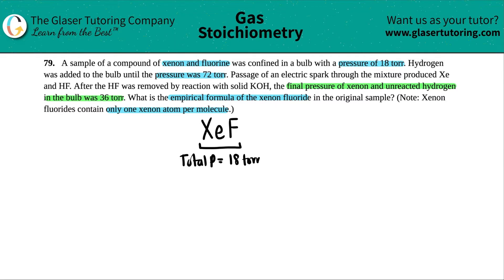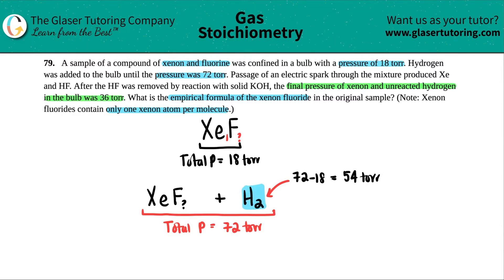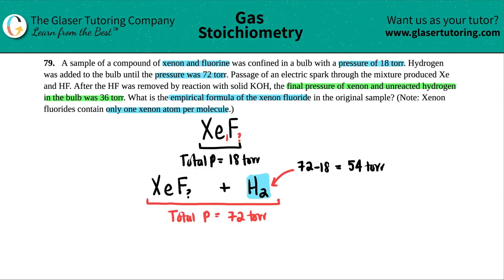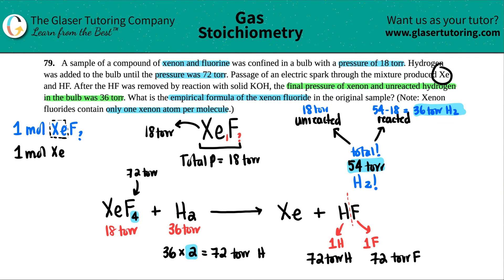9.79 | A sample of a compound of xenon and fluorine was confined in a bulb with a pressure of 18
A sample of a compound of xenon and fluorine was confined in a bulb with a pressure of 18 torr. Hydrogen was added to the bulb until the pressure was 72 torr. Passage of an electric spark through the mixture produced Xe and HF. After the HF was removed by reaction with solid KOH, the final pressure of xenon and unreacted hydrogen in the bulb was 36 torr. What is the empirical formula of the xenon fluoride in the original sample? (Note: Xenon fluorides contain only one xenon atom per molecule.)